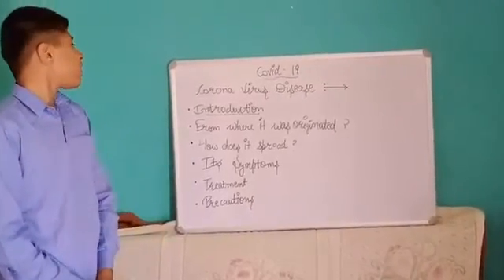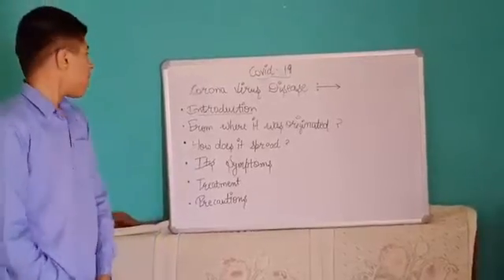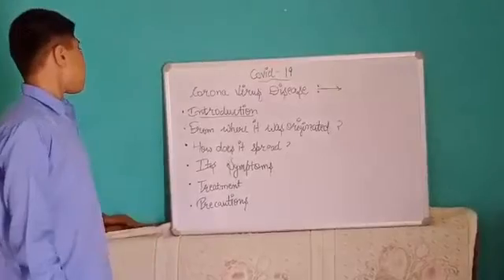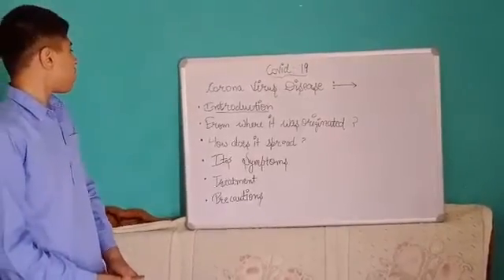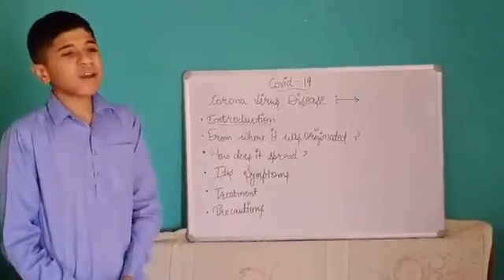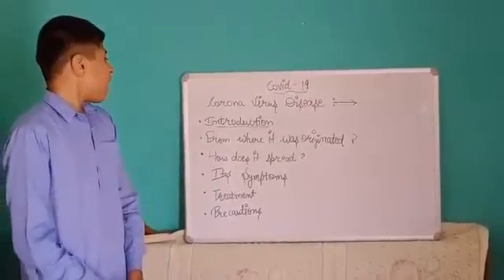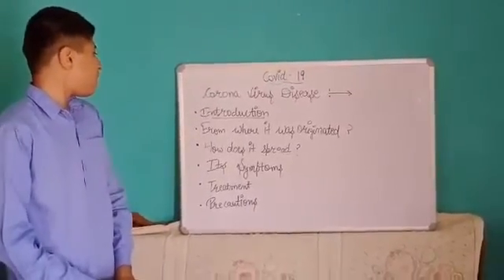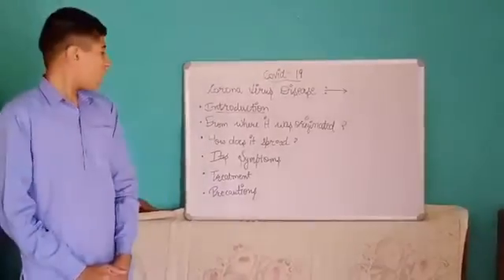PMGS student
This is one of the best Educational Institutions group in north india, courses offer here Diploma & Bachelor of Engineering in Aeronautical Engineering, Aircraft Maintenance Engineering, Agricuture Engineering, Mechanical Engineering, Automobile Engineering, Civil Engineering, Computer science Engineering, Electronics and communication Engineering, Electrical Engineering, Bachelor of Pharmacy ( B.Pharmacy ), Diploma in Pharmacy ( D.Pharmacy ), BBA,BCA, Diploma in Medical technology (DMLT ), ITI, and Master in Technology in Electronics and communication Engineering,Mechanical Engineering, Civil Engineering, Computer science Engineering for more Detail
best Engineering college in delhi ncr Campus Address:- Puran Murti Campus, Kami Road, Sonepat (Delhi-NCR) Haryana - 131001 India